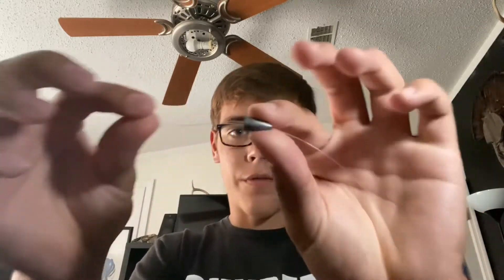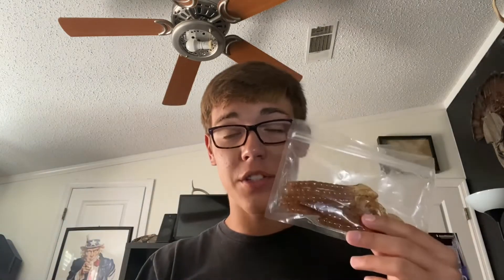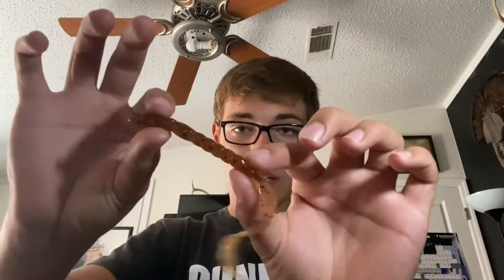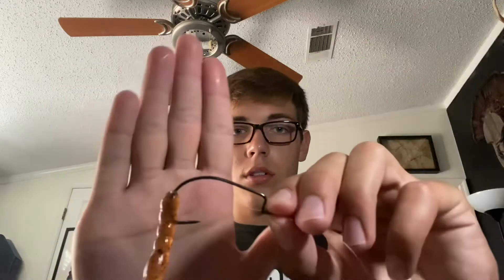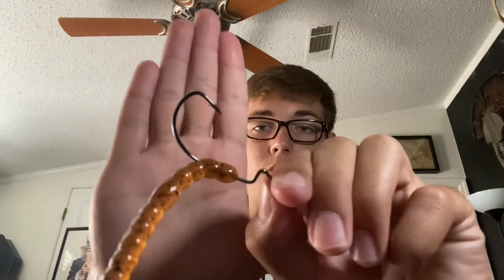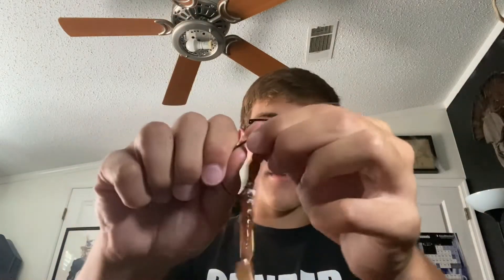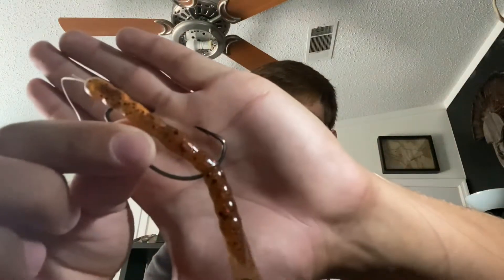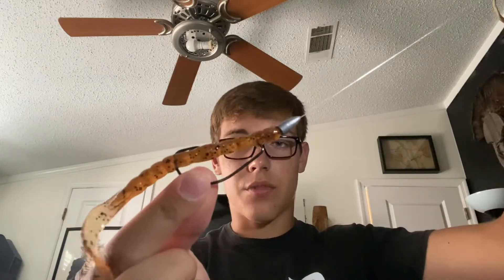How to Rig a Texas Rig | Bass fishing EASY!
Y’all in this video I’ll show you the basic way to tie and rig the most common rig for bass fishing, the TEXAS RIG!

If you want custom soft plastic bait let me know!!